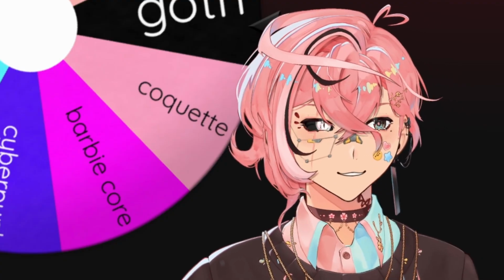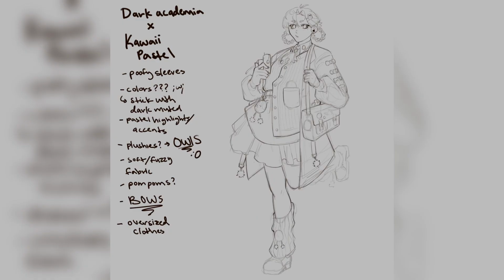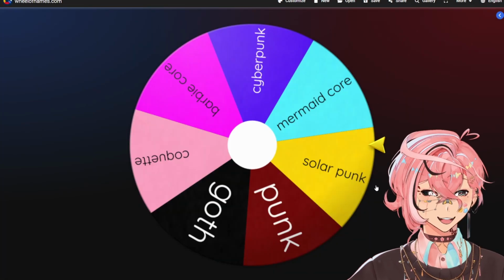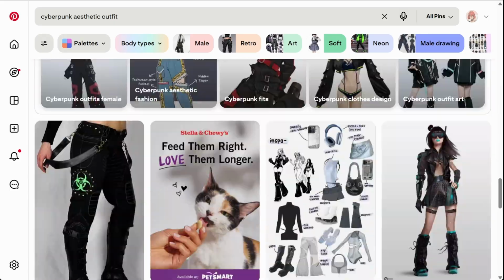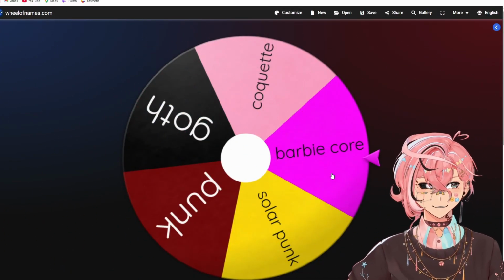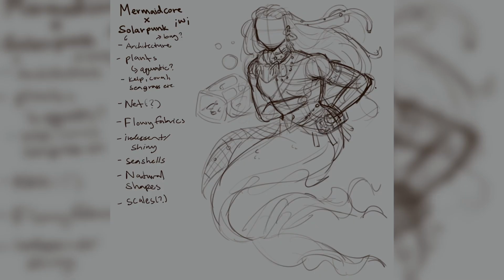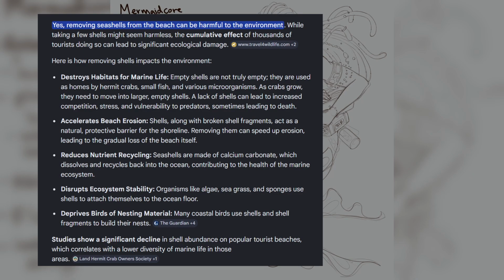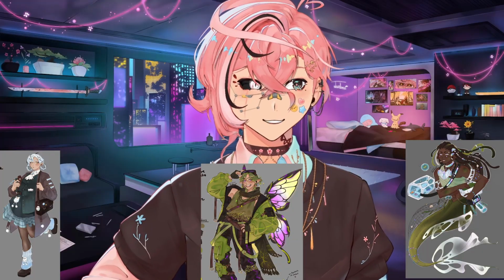Character design challenge: random aesthetics!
I like da fairy man heheheh

00:00 intro
00:52 1st roll
02:05 first character
06:02 2nd roll
07:03 second character
11:48 3rd roll
12:58 third character
19:35 outro

(I also take art commissions there :D)

I post more art on instagram and bluesky if you want to see more of my work (my twitter is very dead)

Chat rules:
1. Be nice - no trolling or spamming. Do not self-promote in my chat and be respectful. I'm ok with discussion of politics, but please be respectful and do not use hate speech, slurs, or deragatory language. This queer friendly space - I will not hesitate to ban you if you start being hateful.
2. No backseating (if I'm suffering I will ask for help trust me)
3. I am genderfluid - I use all pronouns, but try to stick to he/they right now.
4. Please stay on topic - I'm ok with chatters speaking to each other for now, but don't bring up other streamers and keep the discussion relevant. And don't make other chatters uncomfortable.
4. Have fun!!! :DDDD
I'm going to be relaxed about chat rules for now aside from the first one, so please try to follow them so I don't need to be stricter -w-